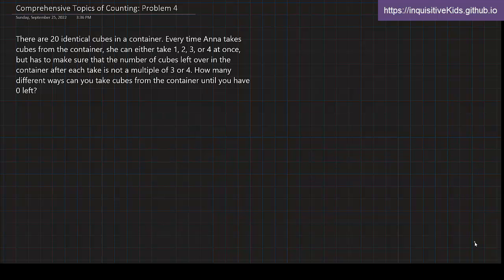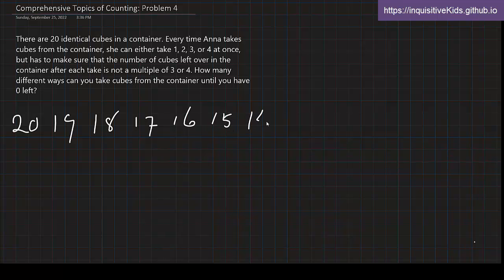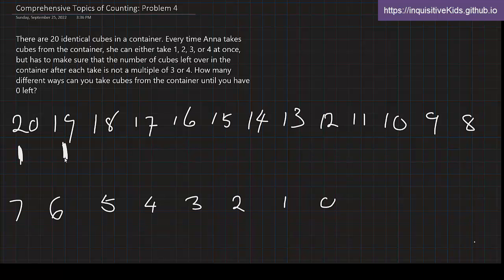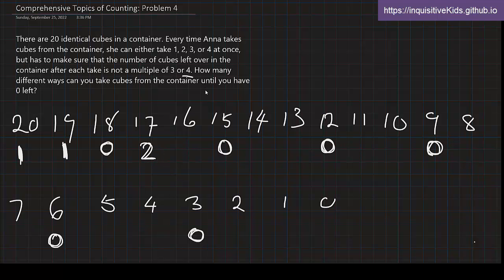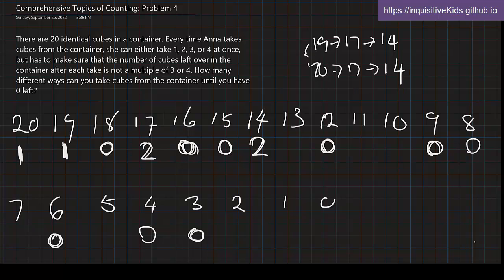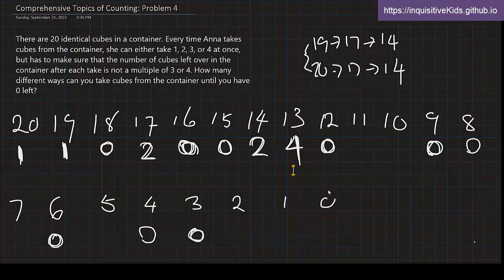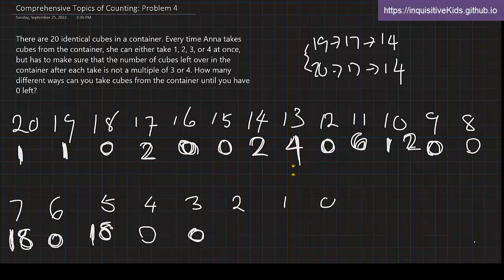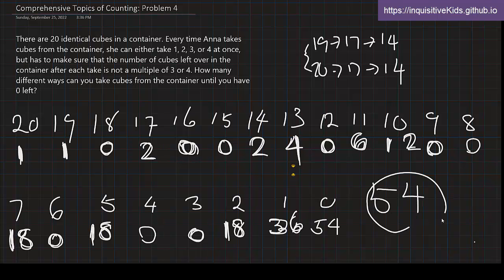6th Grade Comprehensive Topics of Counting: Problem 4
Problem: There are 20 identical cubes in a container. Every time Anna takes cubes from the container, she can either take 1, 2, 3, or 4 at once, but has to make sure that the number of cubes left over in the container after each take is not a multiple of 3 or 4. How many different ways can you take cubes from the container until you have 0 left?

Key: Enumerate